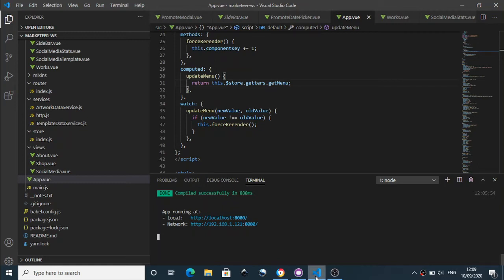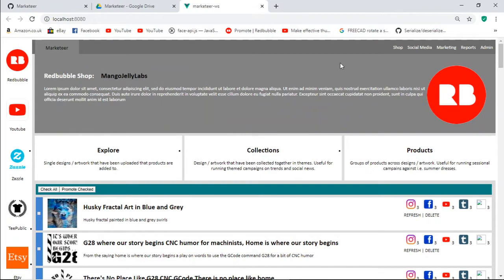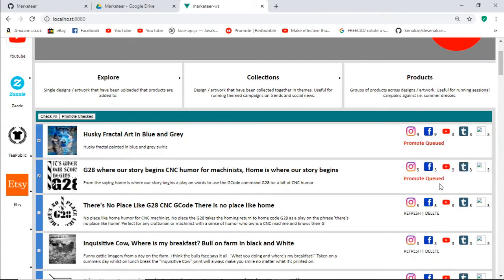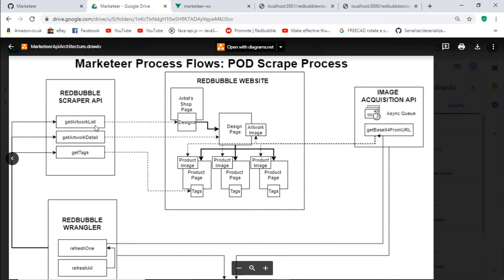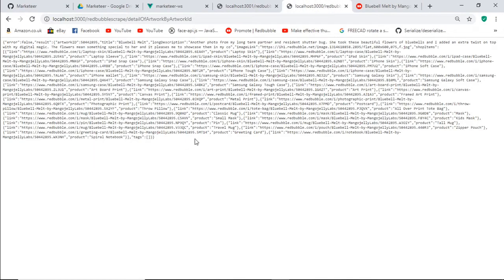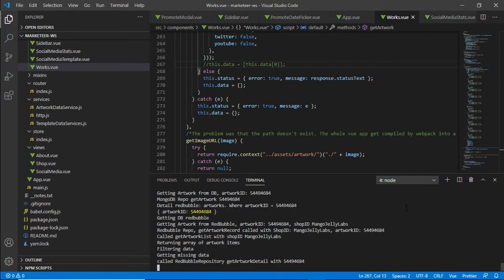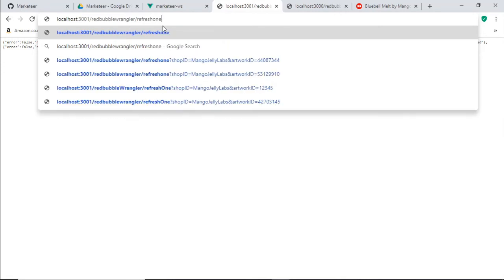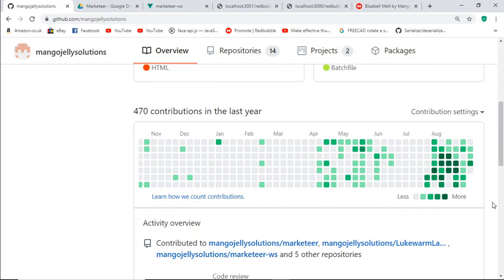Marketeer Print on Demand Marketing Framework (POD) Automate Your Social Media Reach Dev Log: 01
Allows the automated social media marketing of print on demand sites such as Redbubble, Etsy etc to the common social media platforms such as Twitter, Facebook, Tumbr, Instagram etc.  This allows you to post as usual to your print on demand site (POD) and Marketeer will automatically add your new work to it's posting schedule.  You don't have to worry about the social media content it is all taken from your original post so you can sit back and allow the software to do the work allowing you to focus on creating rather than marketing. I original designed a similar marketing concept over 10 year when I worked for the automotive performance oil industry.  I was forever posting on forums about new products and offers.  I ended up building my own tools that automatically logged into these forums one by one and posted the marketing content whilst I could go away and spend this time progressing other projects.  The good thing about my approach is that you don't need to log into the POD sight to pick up the content.  I can point this to any site and it will pull down the new products and then I can decide my marketing campaign and how often I want to post.